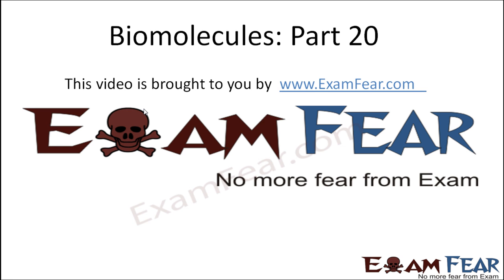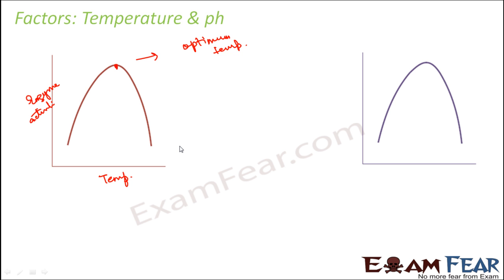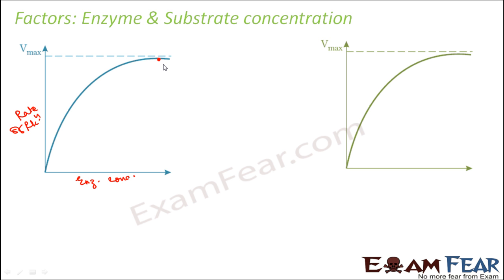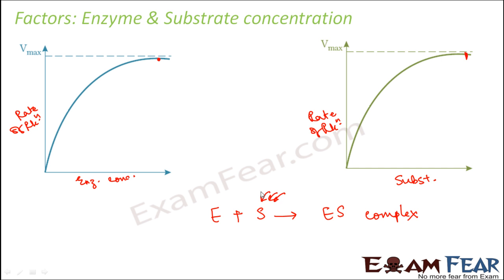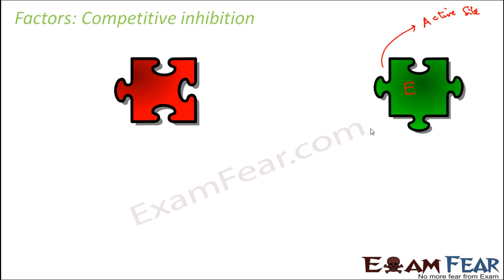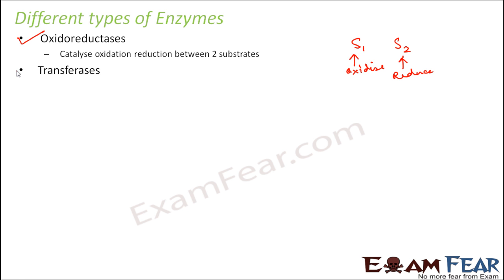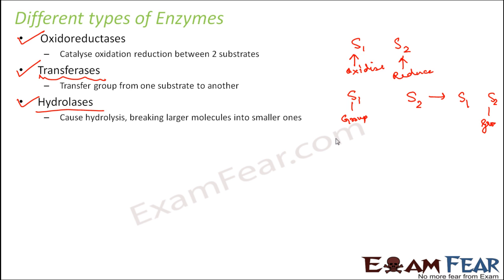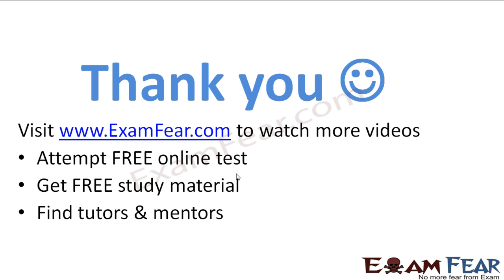Biology Biomolecules Plants part 20 (Factors affecting enzymes activity) CBSE class 11 XI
Biology Biomolecules Plants part 20 (Factors affecting enzymes activity, Types of Enzymes) CBSE class 11 XI